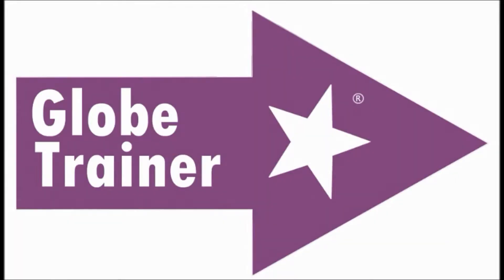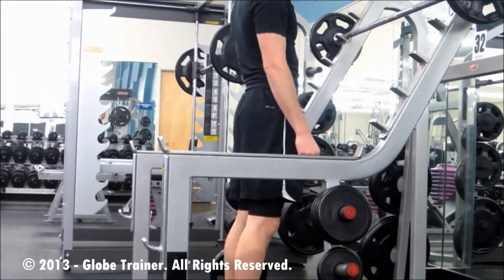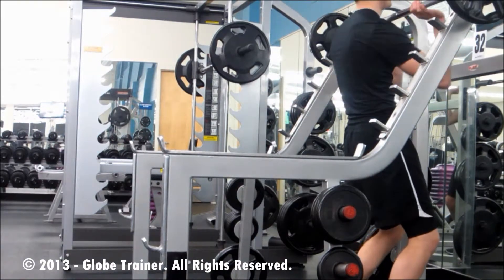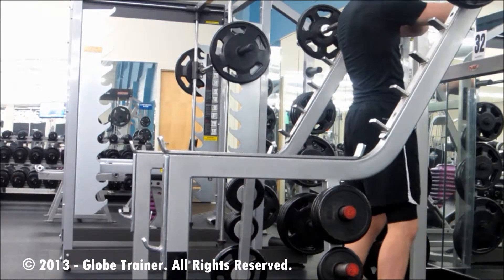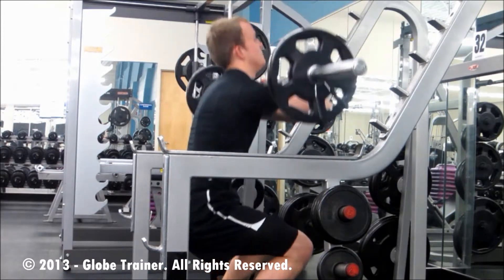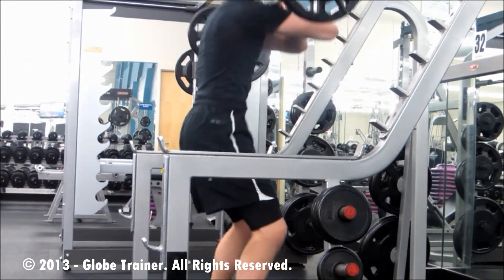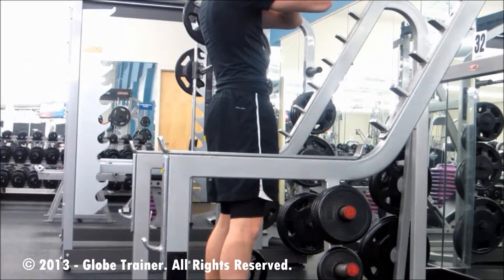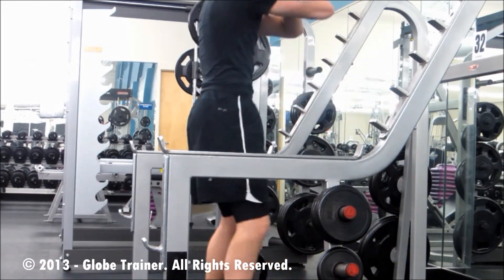Barbell Front Squat